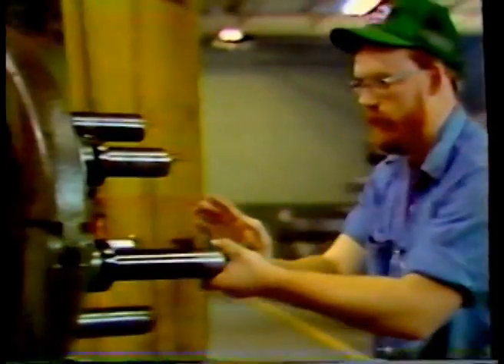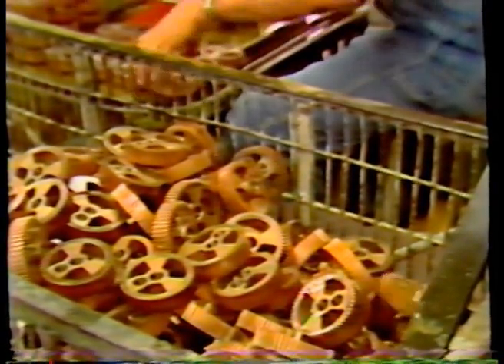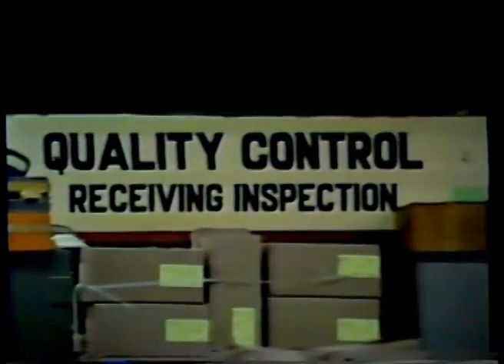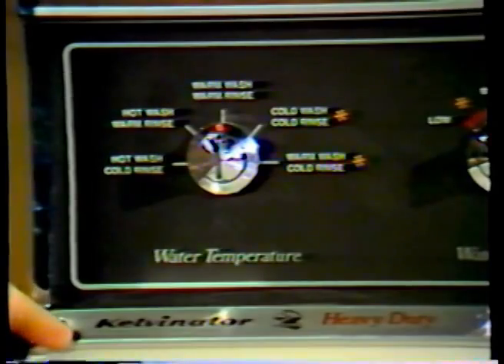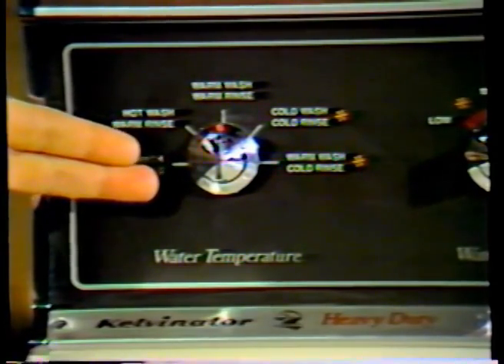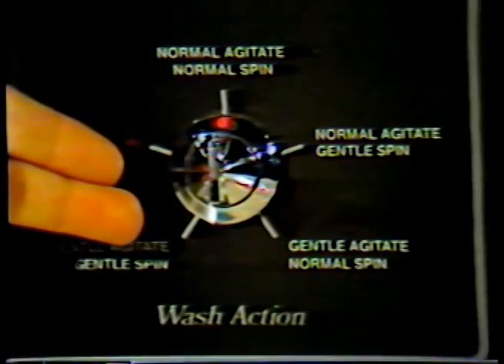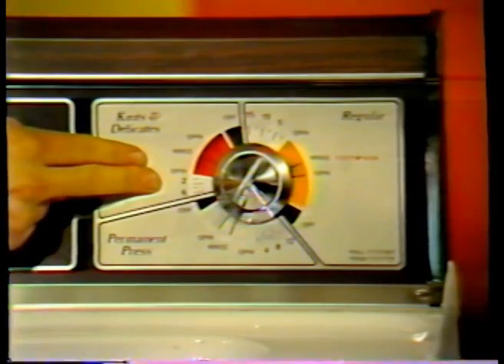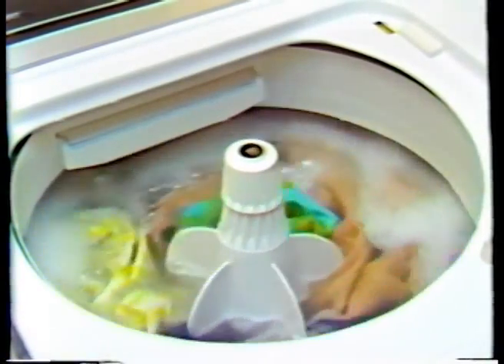{YTP} The Kelvinator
It surrse as a mixing container for Mom.